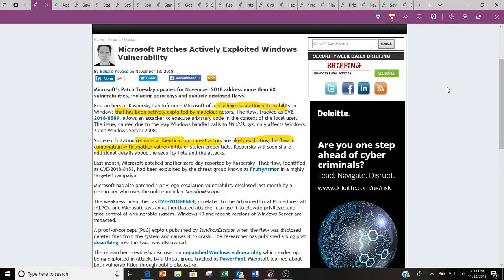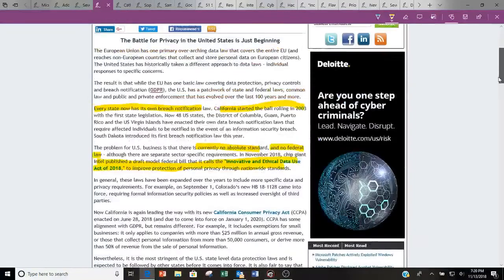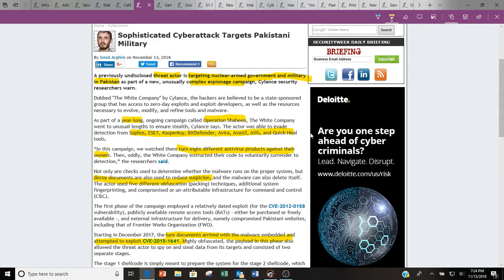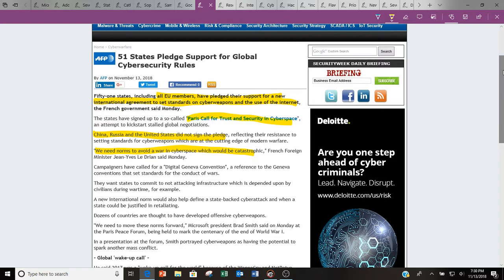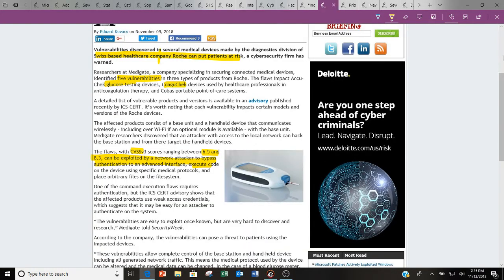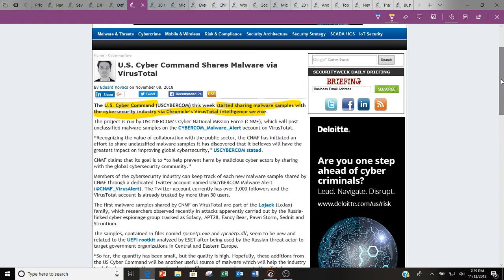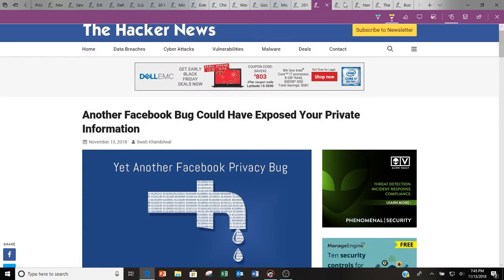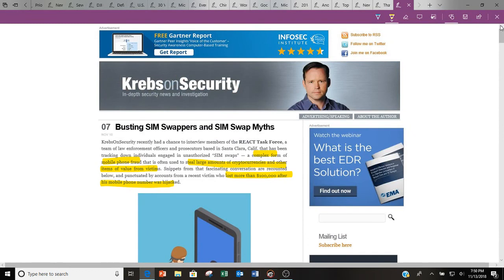Half Hour Security-Ep 2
On this weeks half hour security review we talked about the proposed federal legislation on data privacy; new vulnerabilities; nation state cyber attacks; new data breaches; WPA3; Nation State proposal for cyberweapon rules

If you have any questions please leave them down in the comment section below.